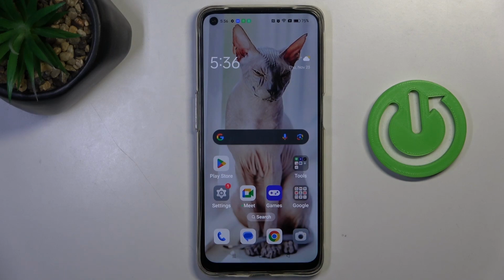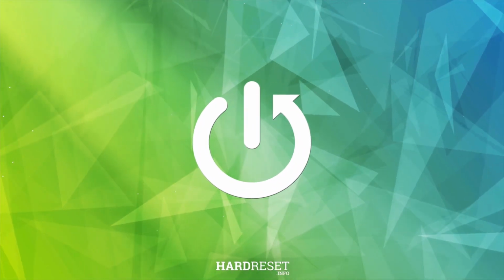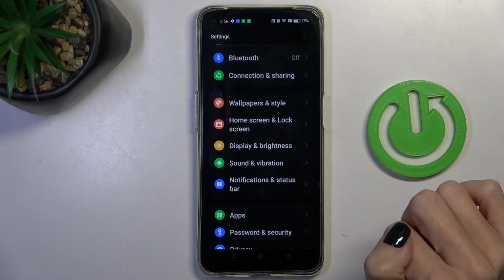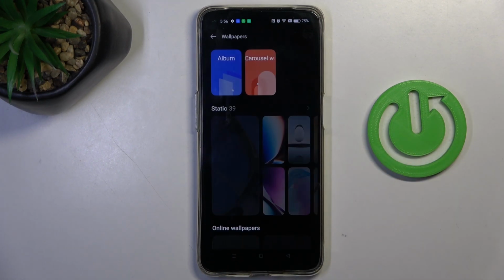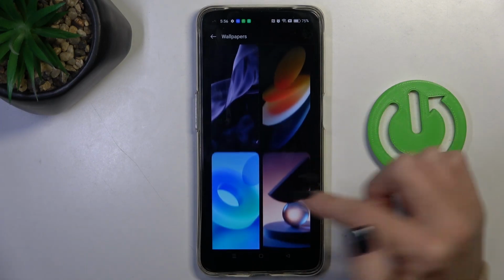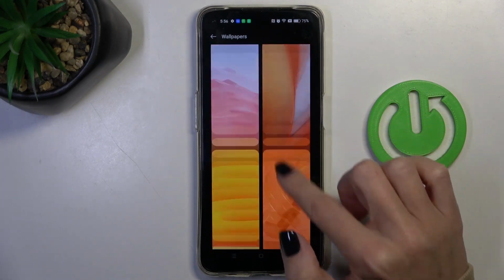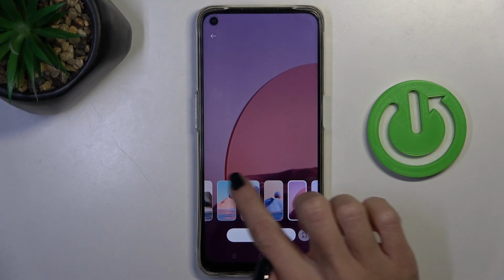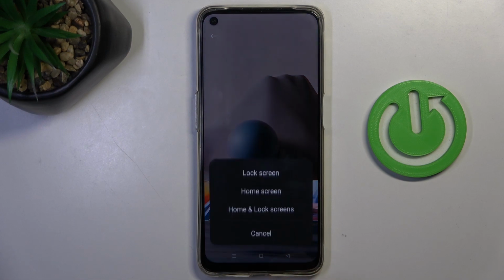How To Change Wallpaper On OPPO A95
Express your personal style and give your Oppo A95 a fresh look by learning how to change the wallpaper. This tutorial provides simple and easy-to-follow steps to guide you through the process of customizing your device's background. Whether you prefer a vibrant photo, a serene landscape, or a minimalist design, this guide covers the intuitive method of changing the wallpaper on your Oppo A95. Watch, learn, and infuse your device with a touch of your unique taste!

How do I change the wallpaper on Oppo A95?
Is there a specific settings menu or option for wallpaper customization on this device?
Can I set a different wallpaper for the home screen and lock screen?
What sources are available for selecting wallpapers on Oppo A95?
Are there additional customization options or settings related to wallpapers?
Can I use my own photos or images as wallpapers on Oppo A95?